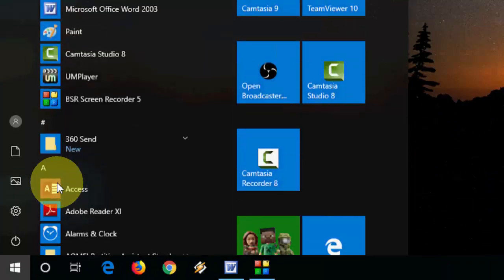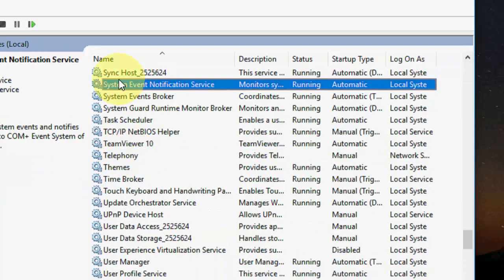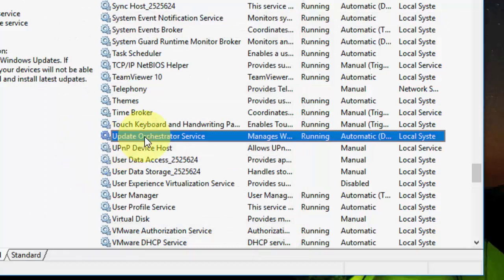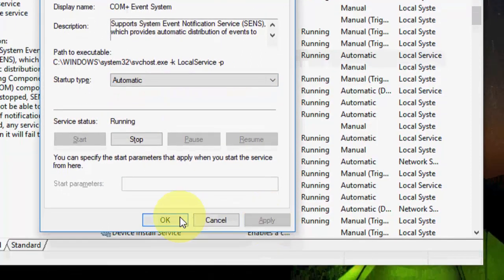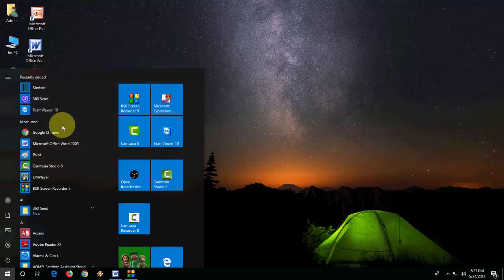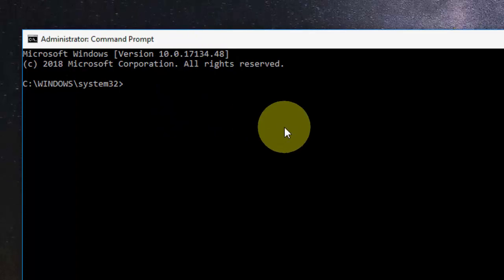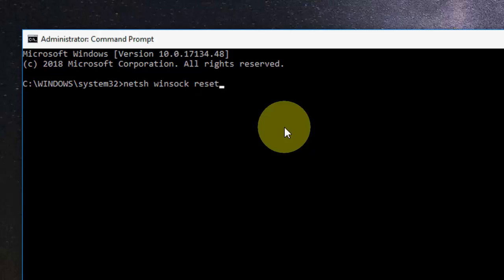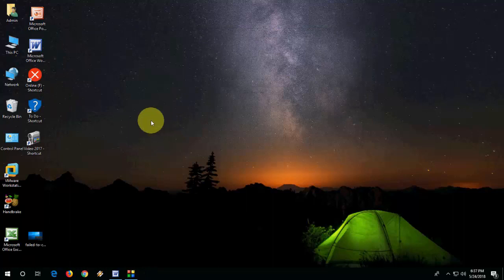How to Fix All “Failed to Connect to a Windows Service” In Windows 10/8/7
Fix Failed to Connect to a Windows Service Errors in Windows PC.